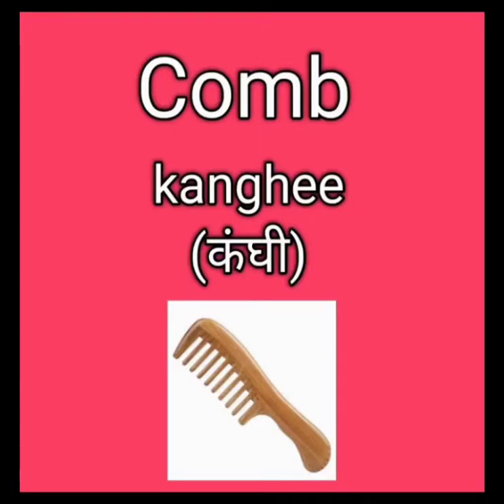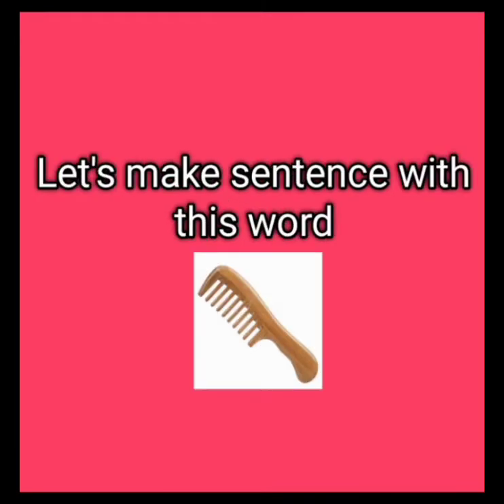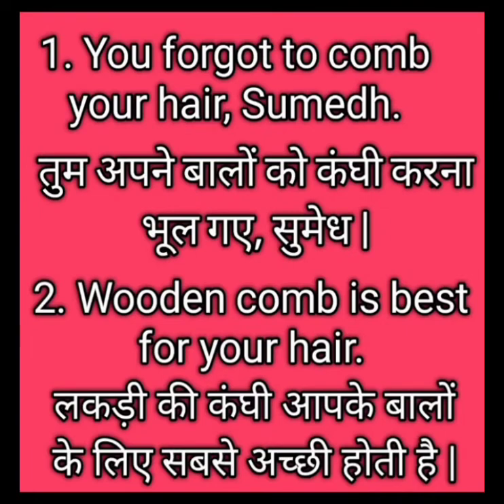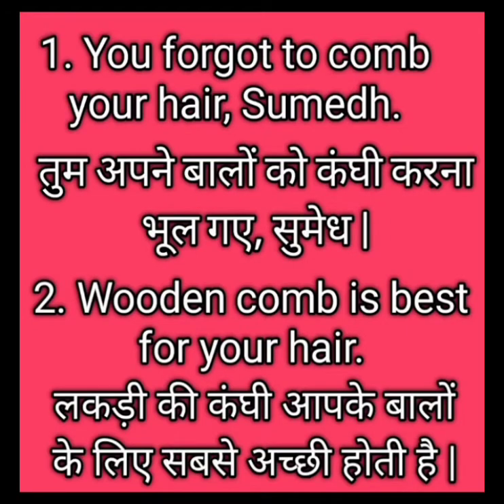Comb's pronunciation, it's meaning in hindi and how to spell this word in sentences.